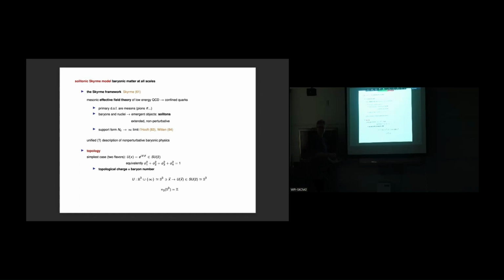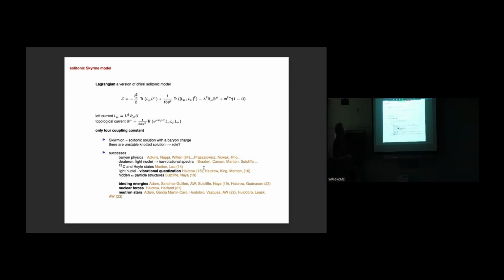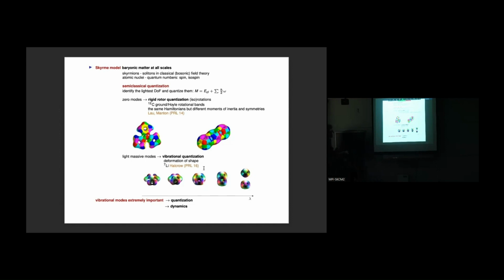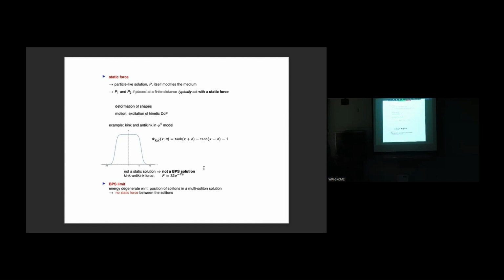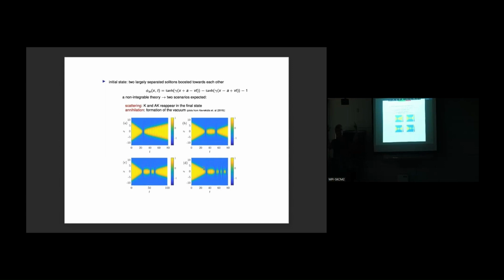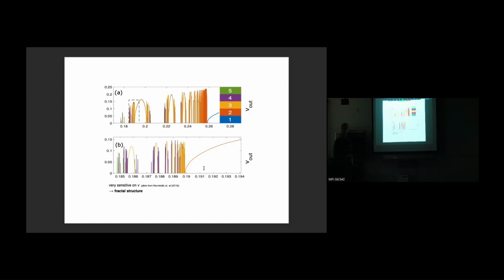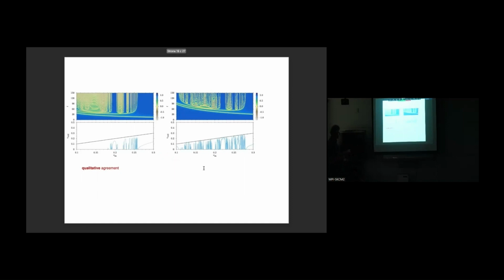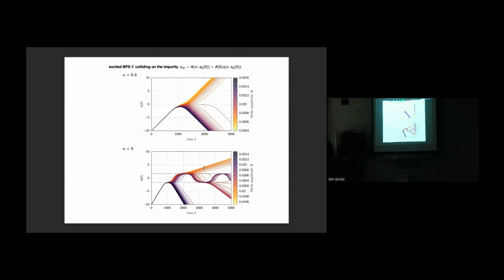Dr Andrzej Wereszczynski (Jagiellonian University, Poland) Dynamics of Topological Solitons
I will present an overview of various aspects of interactions between topological solitons.

Specifically I will underline the role of internal modes which stand behind fractal structure in the final state formation as well as trigger the spectral wall phenomenon.

I will also discuss the importance of radiation focusing on the negative radiation pressure phenomenon.

I will show how some of these phenomena can be understood using the collective coordinate method.